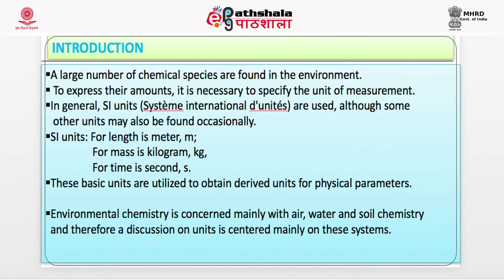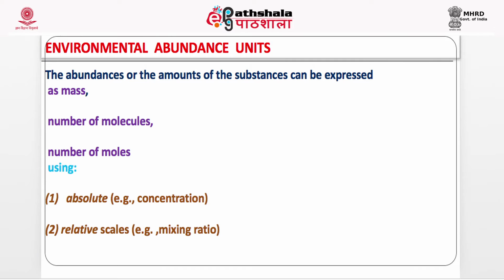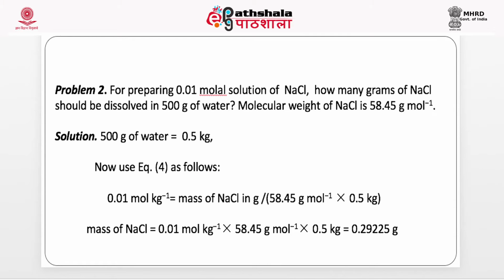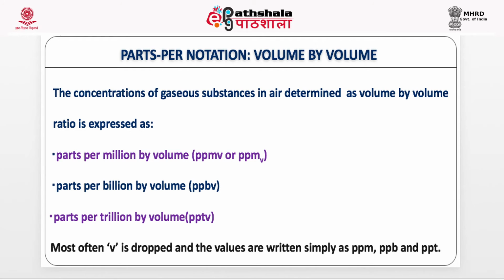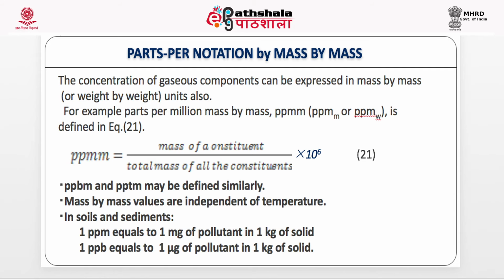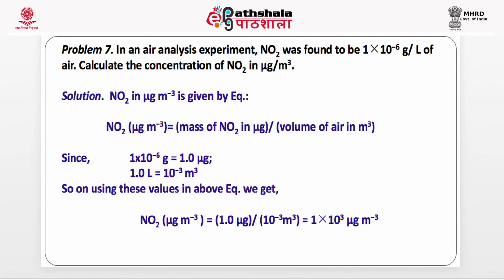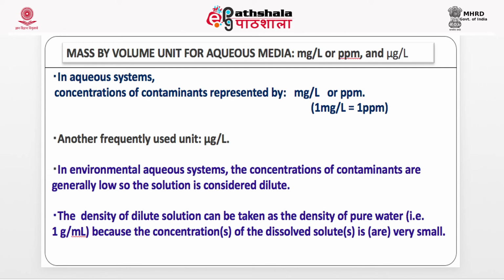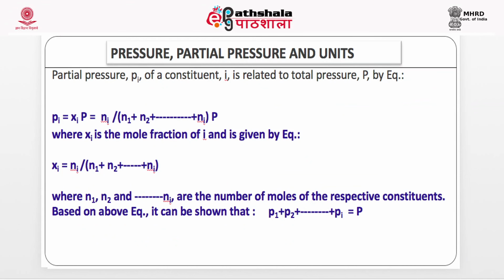Environmental Concentration Units